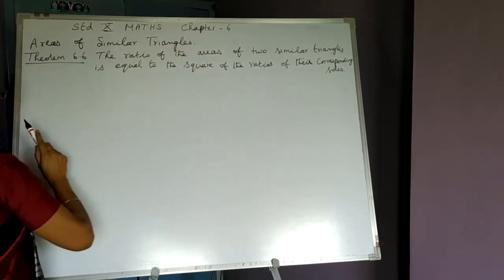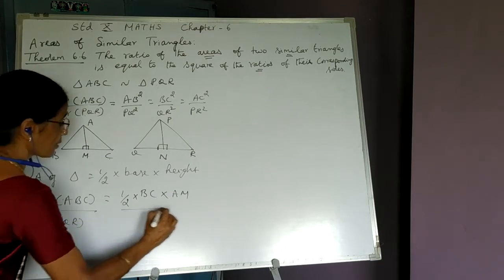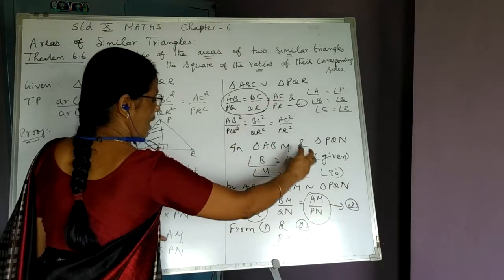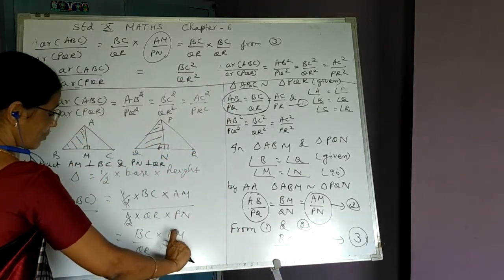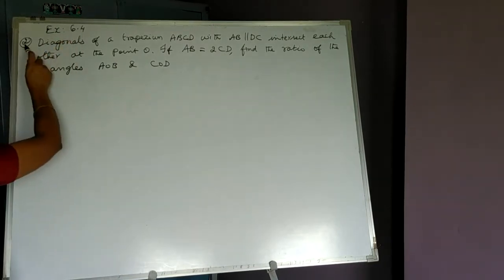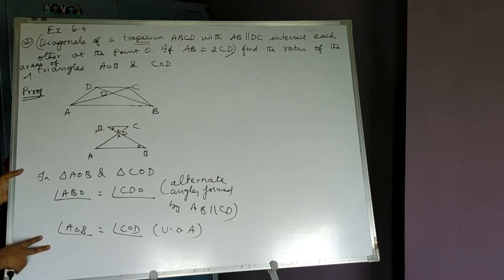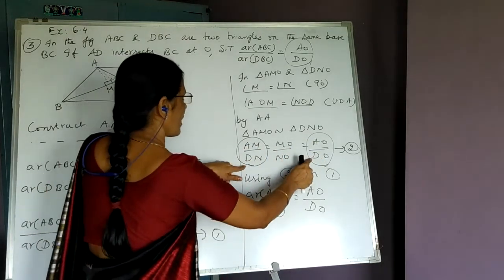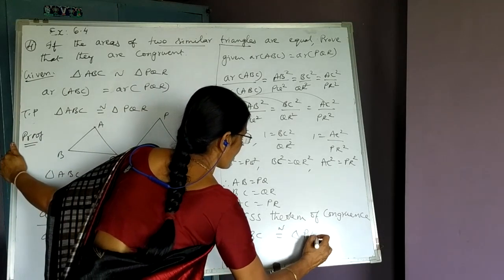Std 10th Maths Chapter 6 Part 7